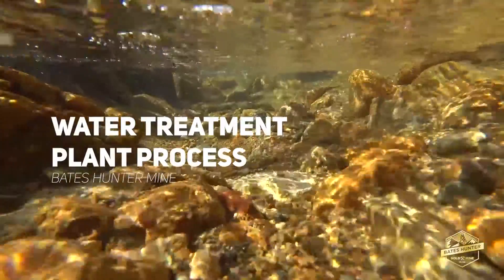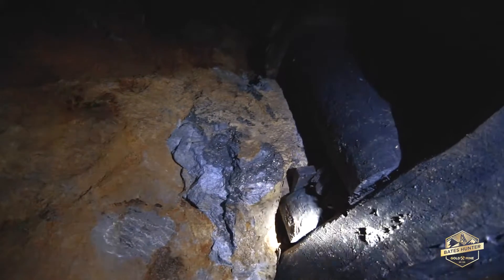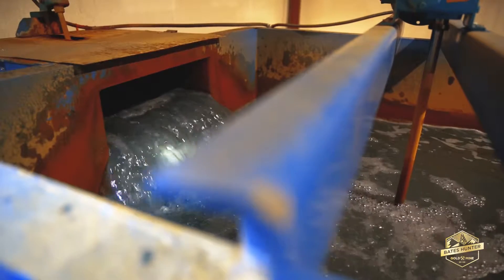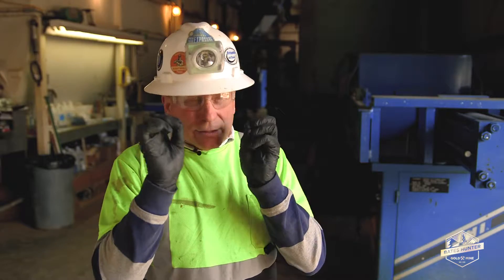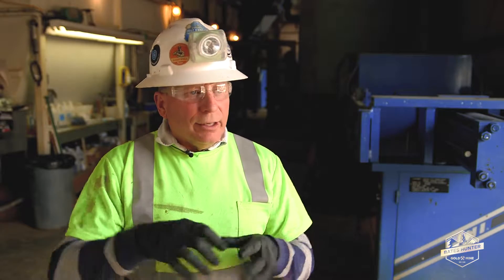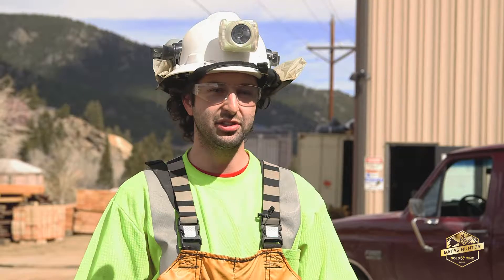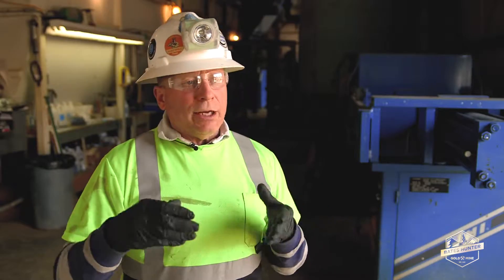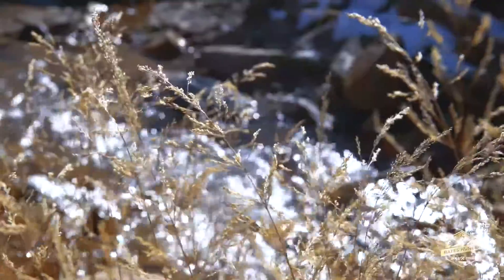Bates Hunter Mine | Water Treatment Plant Process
At Bates Hunter Mine, we treat water by adjusting the pH so it is no longer so acidic. We create safe water by pumping the water out of the mine and treating it. Take a look to discover our full water treatment plant process.

Learn more about the GS Mining Company on our